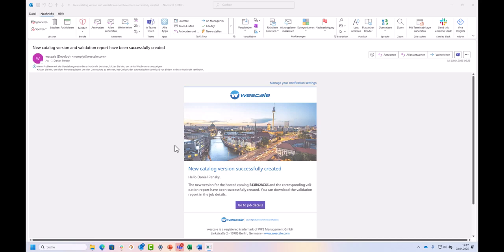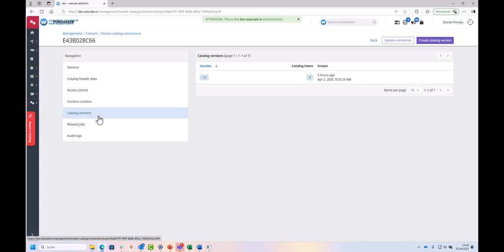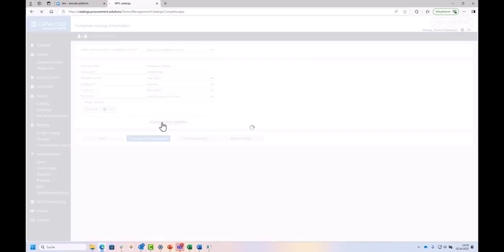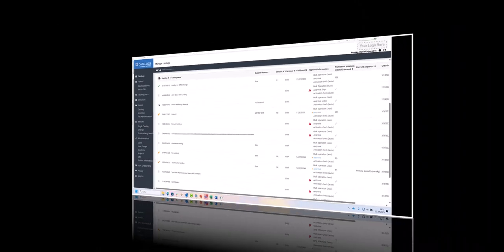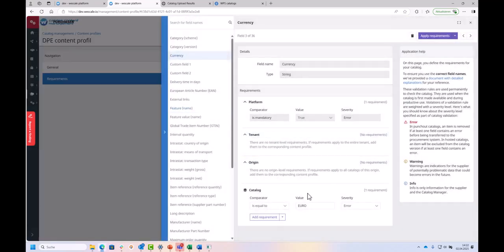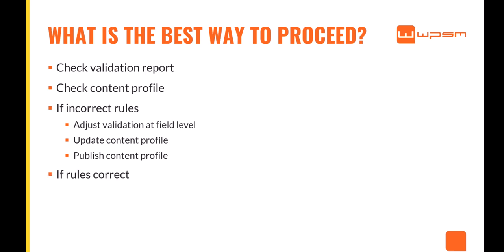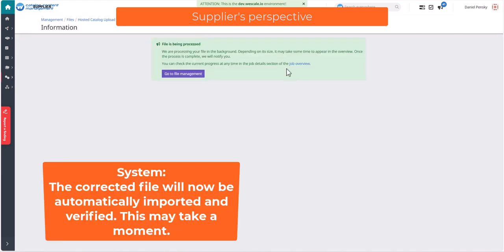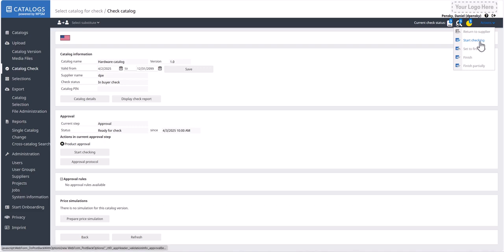Transfer & check supplier catalogs from wescale to WPS catalogs WPSM Tutorial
In this video, we show you how you as a buyer can transfer a catalog provided by a supplier from wescale, check it and manage it correctly in the WPS Catalogs system. Our colleague Daniell guides you through all the relevant steps with a focus on the essentials and without any technical jargon.

📖 CHAPTER OVERVIEW
00:00 Introduction: Catalog provisioning by suppliers
00:17 Notification of new catalog version
00:50 Access to the Hosted Catalog Connection
01:15 Check catalog details
01:27 Automatic import into WPS Catalogs
01:42 Complete catalog data in WPS Catalogs
02:18 Set up approval workflow
02: 55 Check catalog template
03:14 Dealing with validation errors
03:44 Analyze validation report
04:11 Open and adjust content profile
05:13 Update and publish content profile
05:53 Have errors corrected by the supplier
06:52 New version by the supplier
07:32 Check validation report & release catalog
08:06 Conclusion & farewell

👨‍💻 WHAT YOU WILL LEARN IN THIS TUTORIAL:
• Receive new catalogue versions by email
• Find and correctly use catalogue IDs
• Access connections in WPS Catalogs
• Set up approval workflows
• Understand, check and correct validation reports
• Customise content profiles and release new catalogue versions

👥 TARGET AUDIENCE:
• Purchasers who work with hosted catalogues
• Key users and administrators in procurement projects

📌 IMPORTANT:
When checking and approving, pay attention to the consistency and completeness of the catalogue content. You can also find detailed help in our other tutorials or in the support portal.